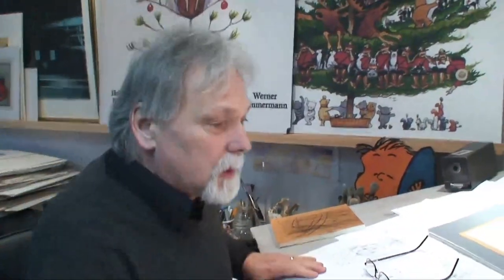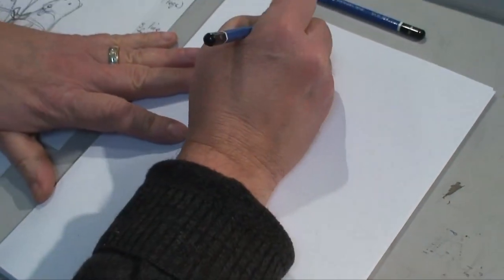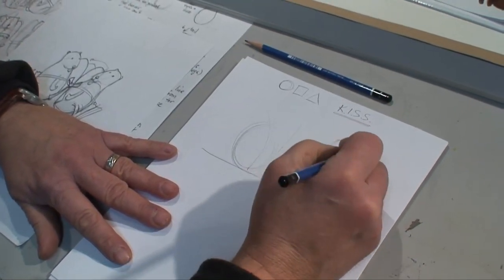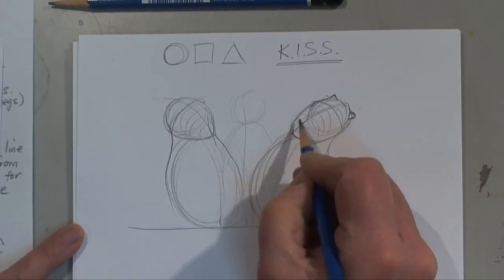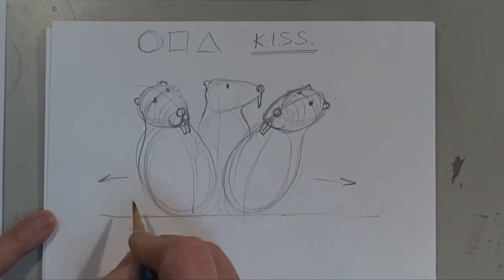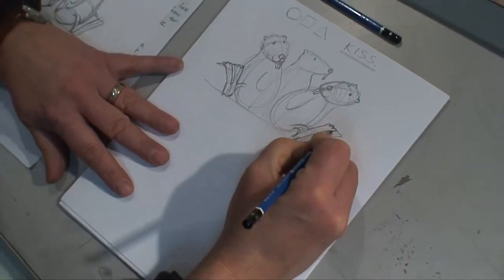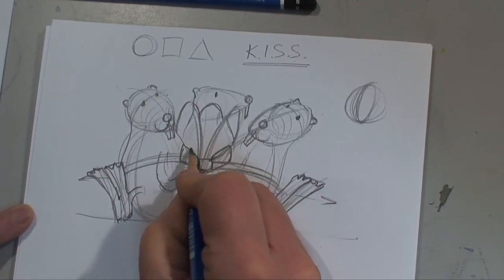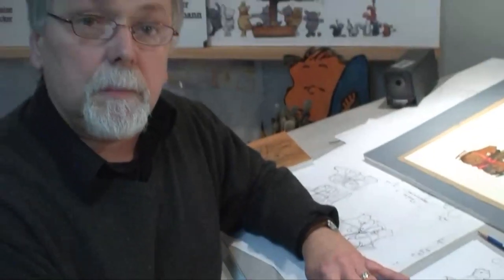Drawing a Beaver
Day 3, Continuing with the 12 days of drawing.  Learn to draw three beavers from the book "A Porcupine in a Pine Tree"